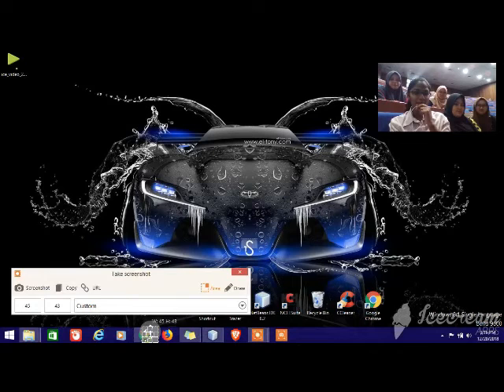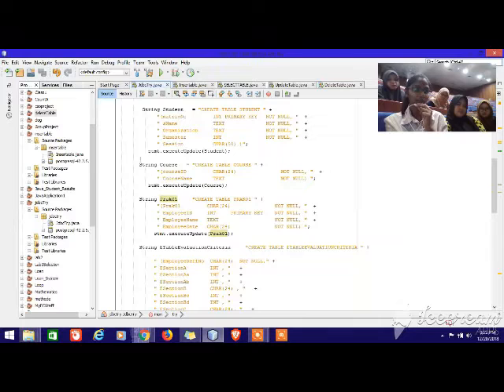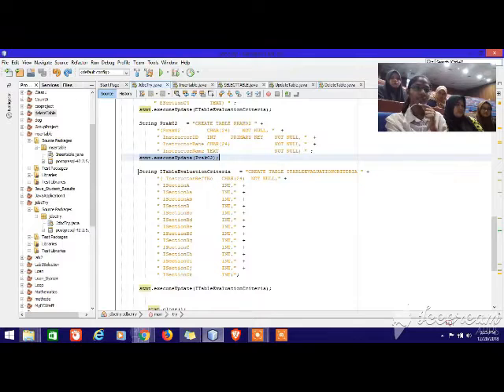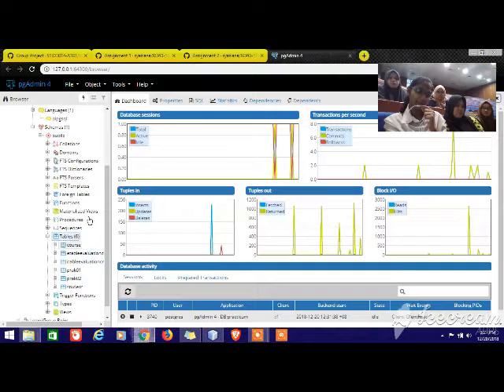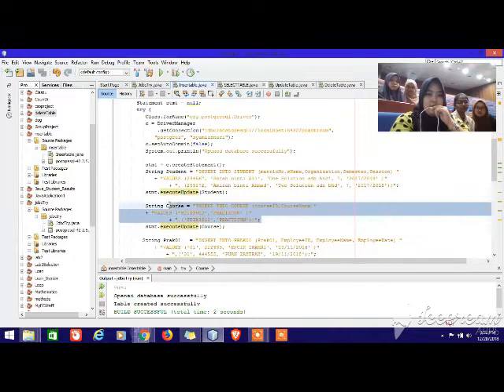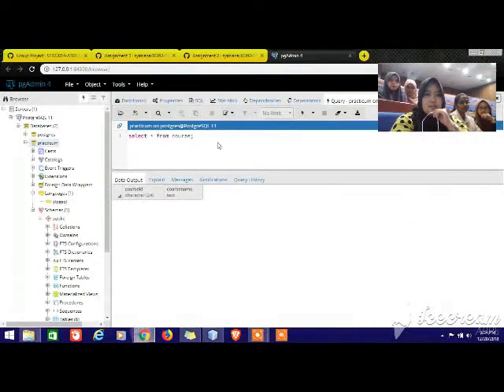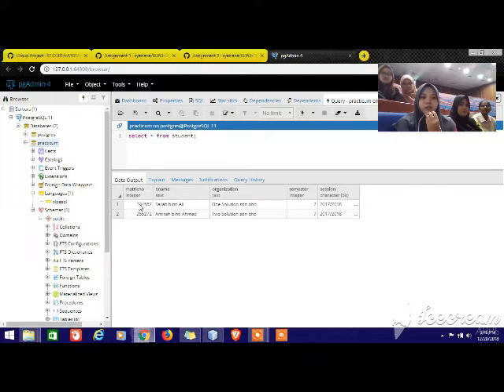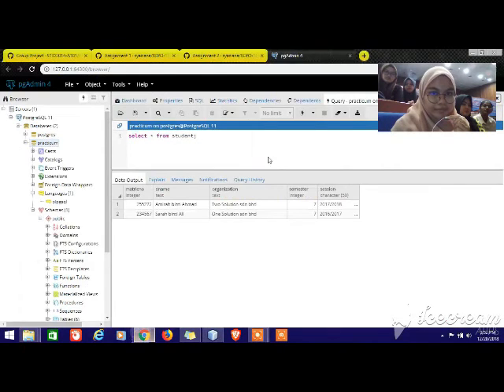PROJECT DATABASE SYSTEM AND INFORMATION RETRIEVAL (STID3014)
This video will explain about how we create the table by using netbean apps (java programming languange) to Pg Admin. We need to create database and then, we create driver to connect between netbean and pg admin. Firstly, we create the table from PRAK 01 and PRAK 02 in neatbean and then run. After run, we will see the table pop out in Pg Admin. Then, we insert the information from the table PRAK 01 and PRAK 02  at netbean then run the codes. After run at Pg Admin, the information it will pop out in Pg Admin. Next , when we want to update the table, we will do some codes in netbean and run. Then, it will automatically updated in Pg Admin after we run at Pg Admin. Same goes to delete, we must do code first at netbean and run it in netbean, it will delete automatically in Pg Admin after we run in Pg Admin.